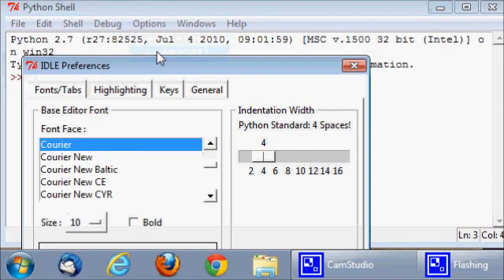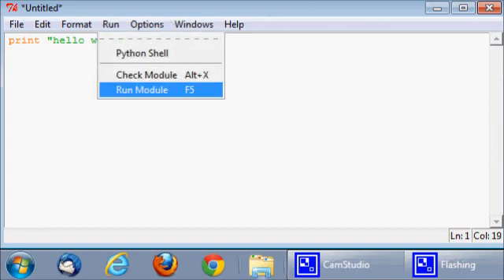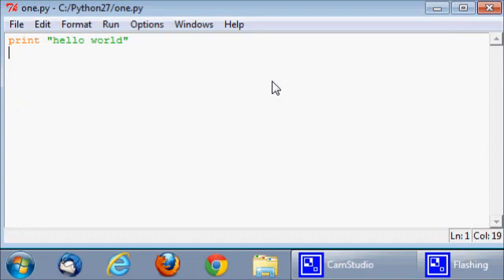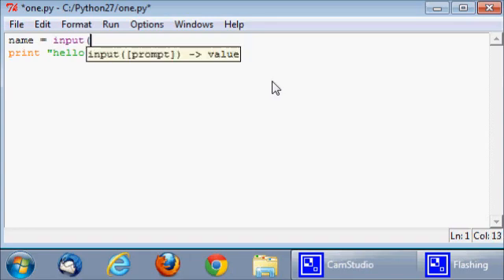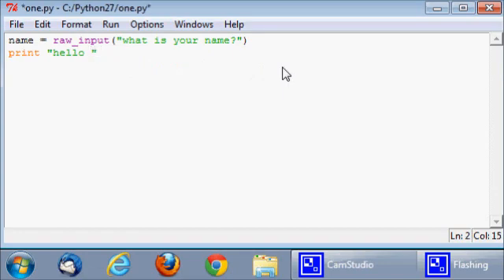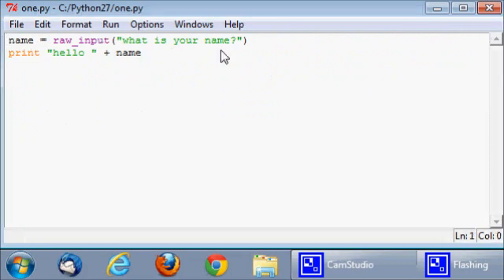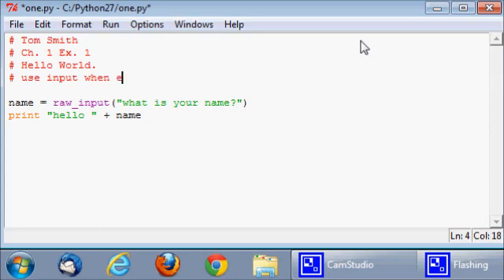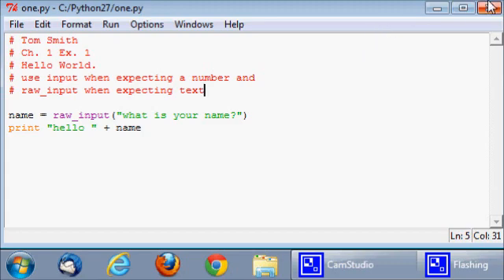Creating Your First Python Program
Introduction to the Python IDLE